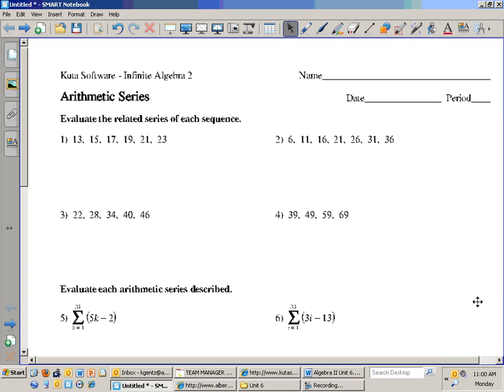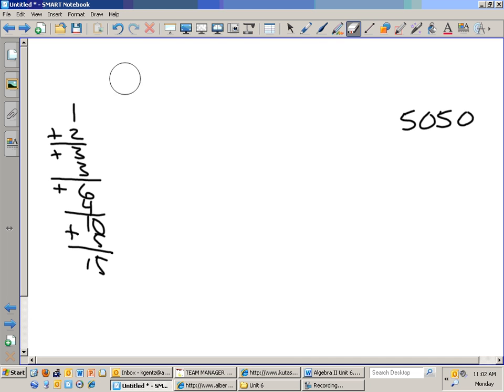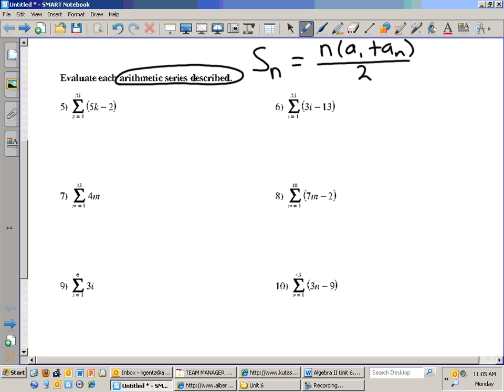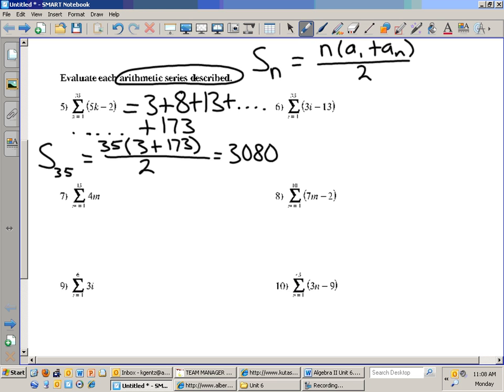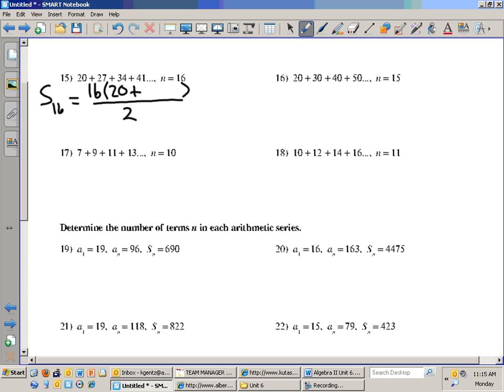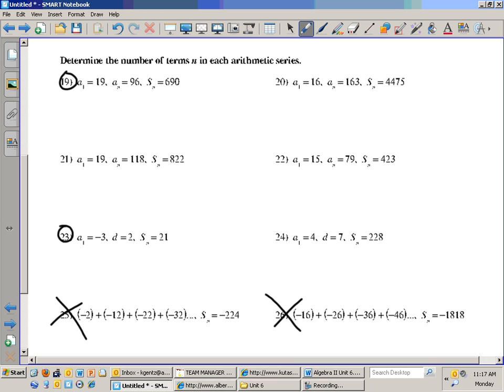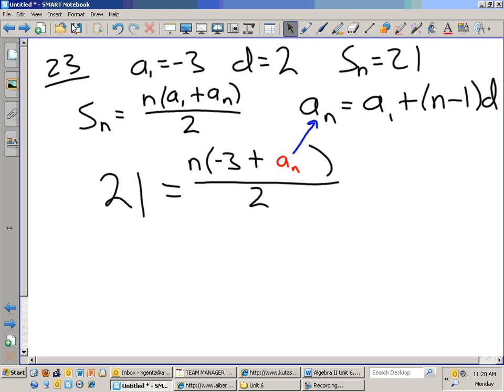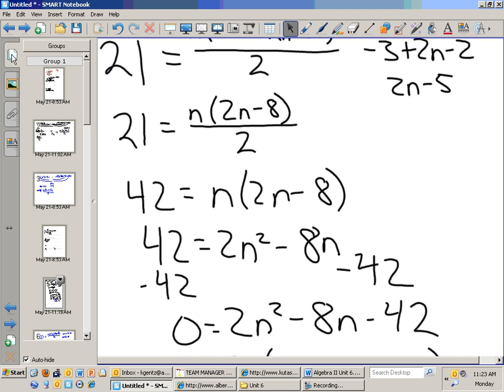Precalculus Trigonometry Unit 10.2 Arithmetic Series.wmv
Precalculus Trigonometry Unit 10.2 Arithmetic Series